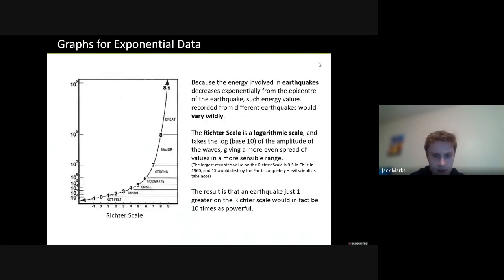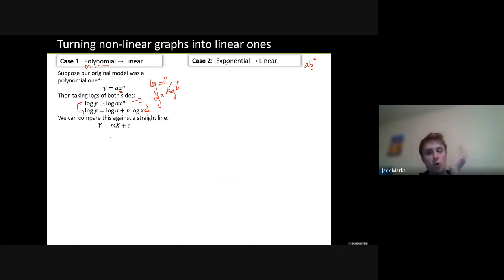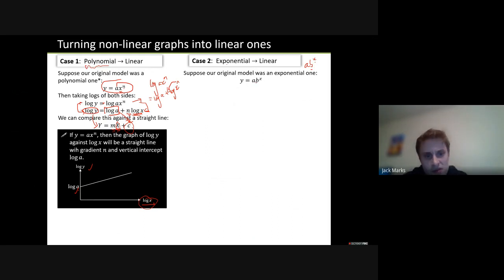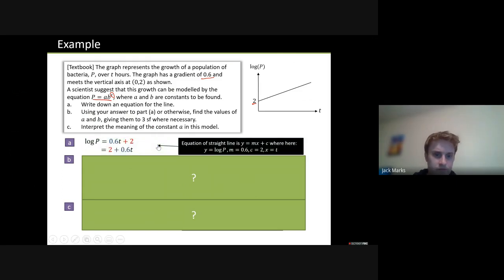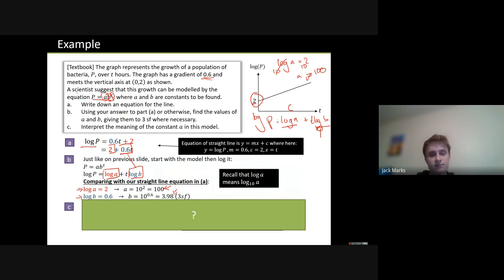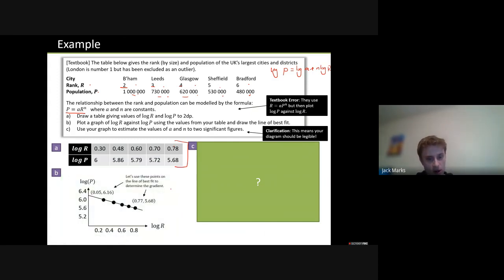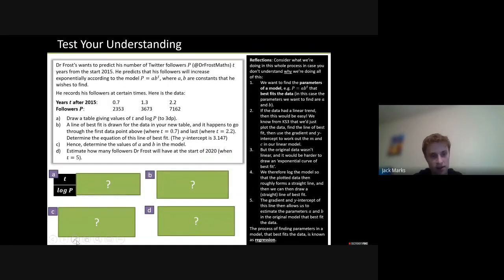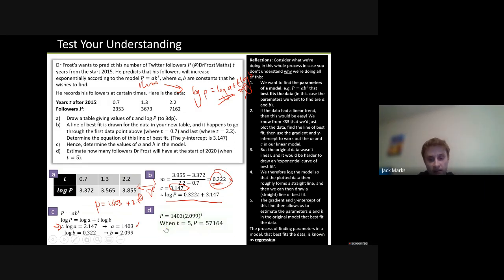14H - Log Graphs and Linearising Data